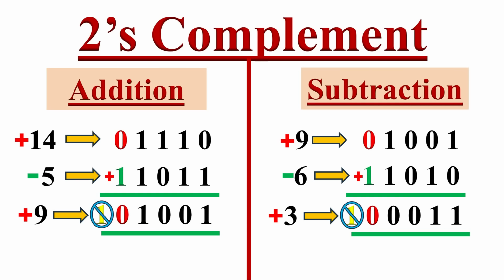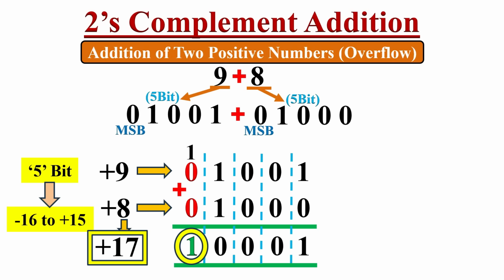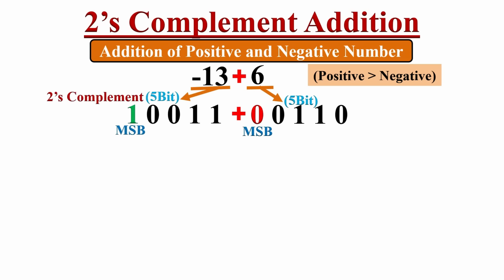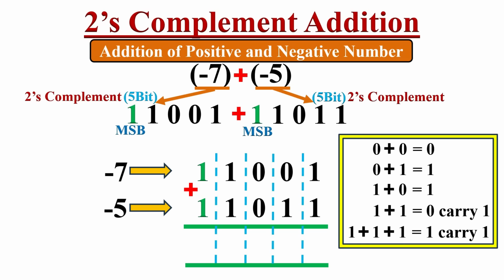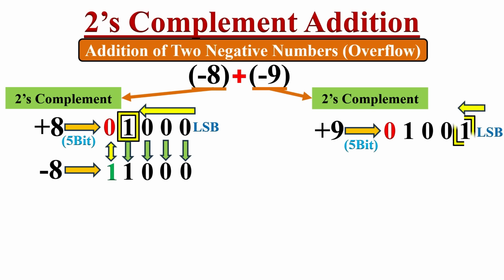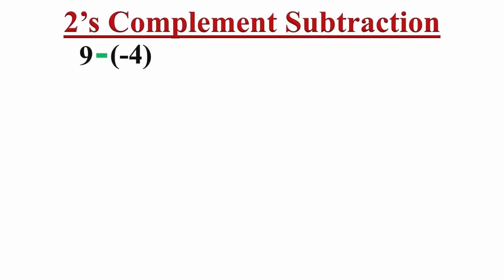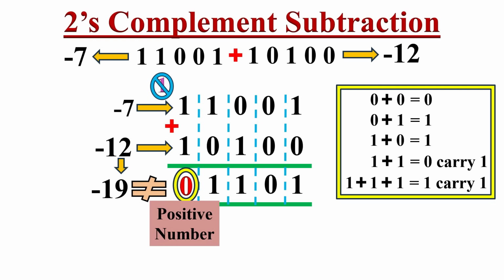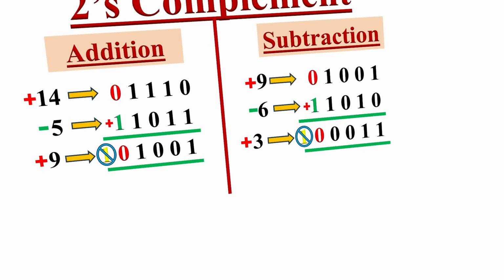2's Complement Addition and Subtraction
2's Complement Arithmetic Explained with Examples,
0:18 Introduction,
1:43 Overflow Condition in 2's Complement Addition,
4:12 2's Complement Addition of Positive and Negative numbers (Positive greater than Negative),
6:15 2's Complement Addition of Negative and Positive numbers (Negative greater than Positive),
9:05 2's Complement Addition of two Negative numbers,
12:50 Overflow Condition in 2's Complement addition of two Negative numbers,
16:15 Subtraction using 2's Complement Arithmetic,
18:23 Example-2 (2's Complement Subtraction),
19:38 Example -3 (Overflow condition in 2's Complement Subtraction),
22:18 Example-3 ( How to overcome Overflow condition),
25:03  Brief introduction about 32-bit and 64-bit CPUs (ALU).

The advantage of 2's complement arithmetic is that the subtraction can be performed very similarly to the addition of two numbers. The 2's complement system simplifies many arithmetic operations in computer hardware and software, making it the most common way of representing signed integers in digital systems.

Addition: To add two 2's complement numbers, you can add the binary digits column-wise, just like regular binary addition. The sum will automatically be in 2's complement form.

Subtraction: To subtract one 2's complement number from another, you can negate the number being subtracted by taking its 2's complement, and then add it to the number from which you are subtracting. This effectively performs subtraction.

Overflow Condition:
Overflow condition in 2's complement addition or subtraction happens when the result of two numbers of the same sign exceeds the range (Maximum or Minimum value that can be represented in the given number of bits).
So while performing the addition or subtraction using 2's complement arithmetic, We must be very careful about the range.
If the addition or subtraction is out of the n-bit 2's complement representation range, then the result after addition or subtraction will be invalid, which is the case of overflow.
In this video, the overflow condition is explained with examples.

This video will be helpful to all the students of science and engineering in understanding How to perform the addition and subtraction of two signed numbers using 2's Complement Arithmetic.

Introduction to 555 Timer
   • Introduction to 555 Timer: Internal B...

What is an Oscillator?
    • What is an Oscillator? How it works?

How to use Digital Multimeter?
   • How to use Digital Multimeter (DMM)?